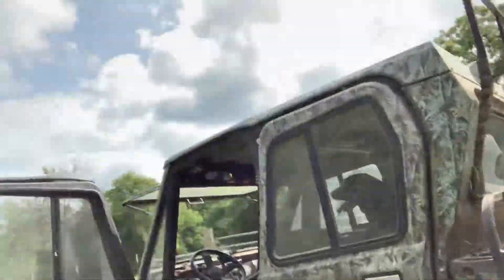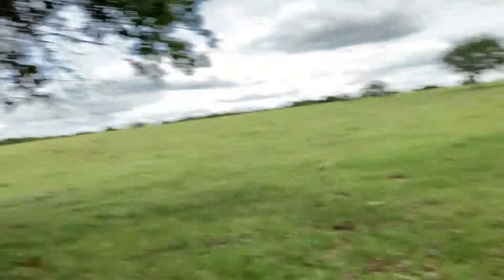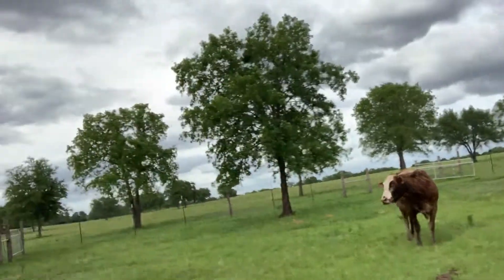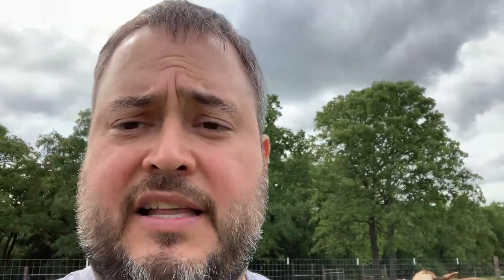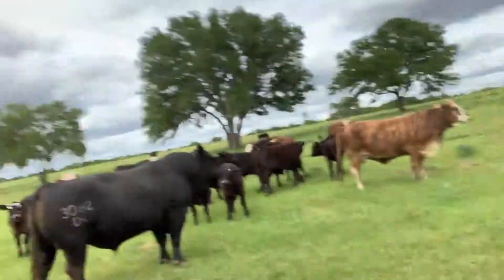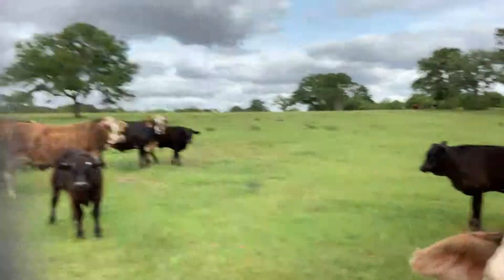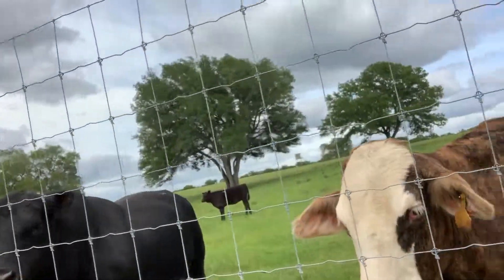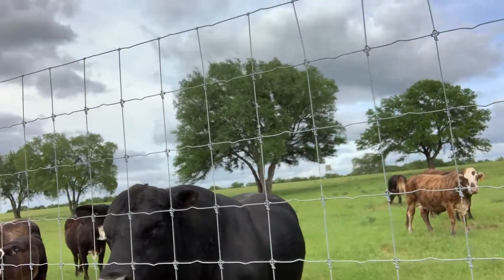RAISING BEEF CATTLE FOR BEGINNERS – Intro to My Cattle Operation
In this second video in my series "Raising Beef Cattle for Beginners," I introduce you to my Braford (F1 cross) cows, my Angus bull, and this season's calves, and explain why I raise these particular breeds.